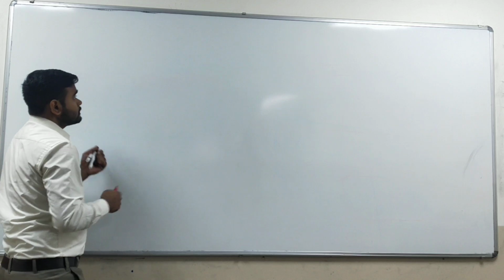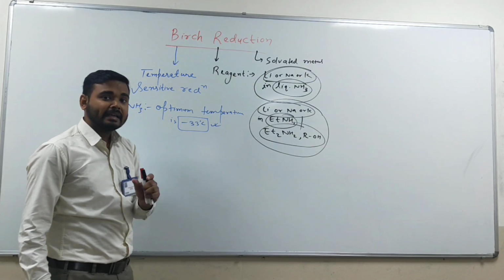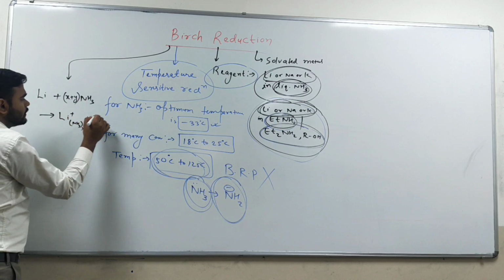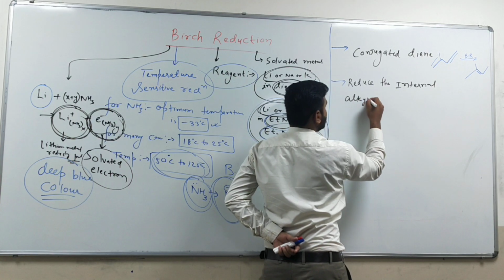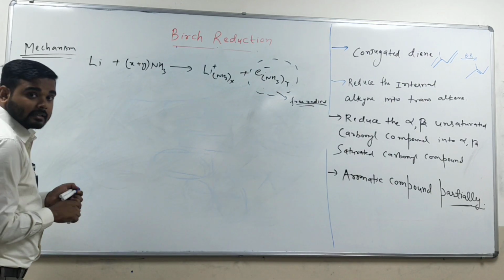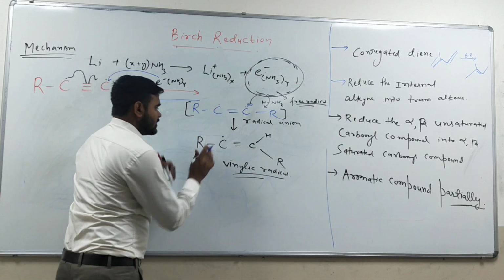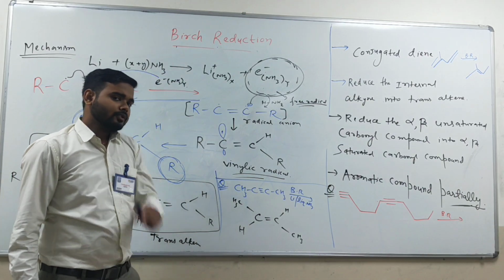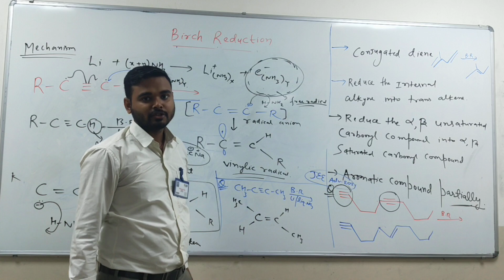BIRCH REDUCTION || IIT JEE MAINS/ADVANCED/NEET